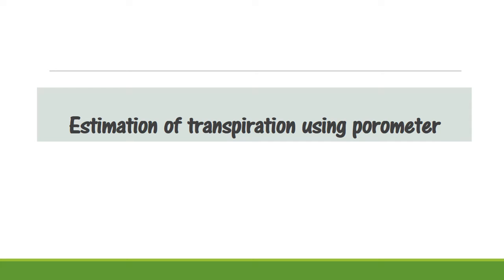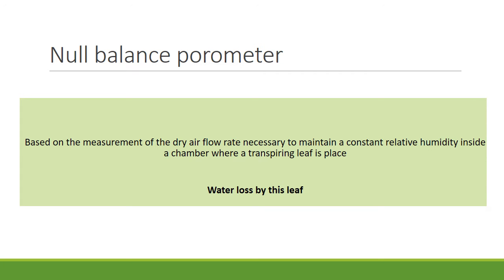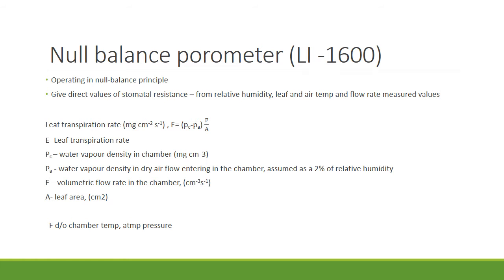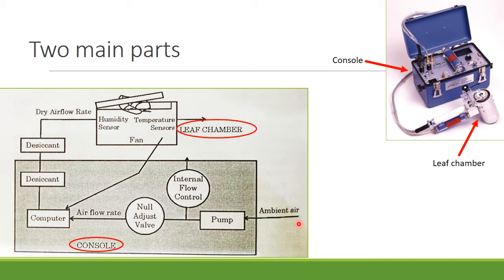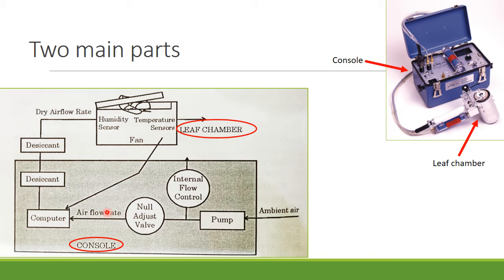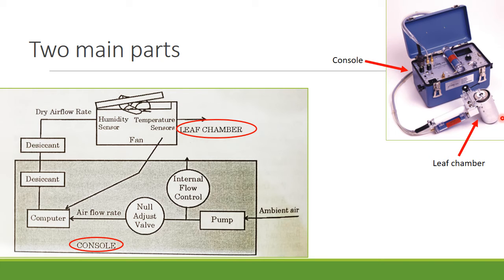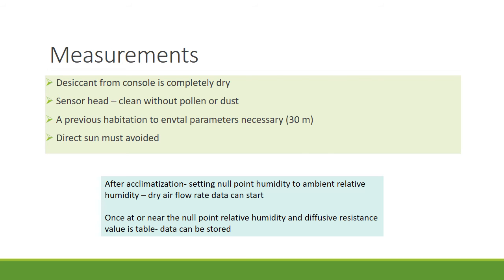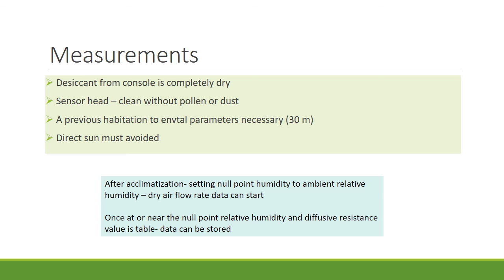Estimation of transpiration using Porometer